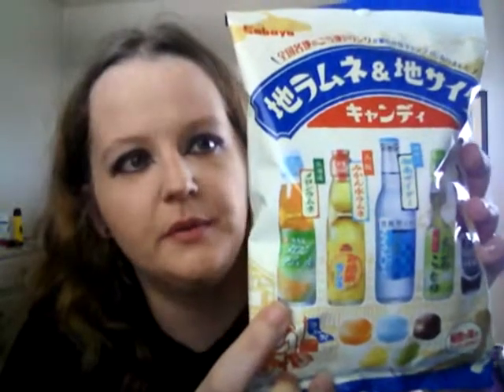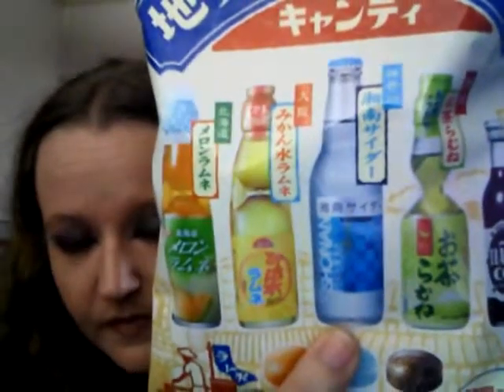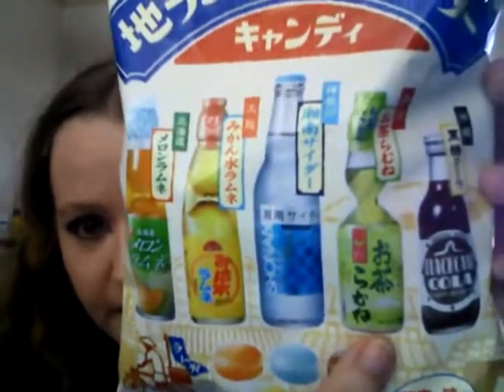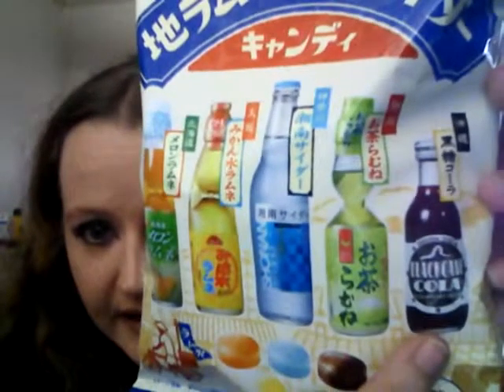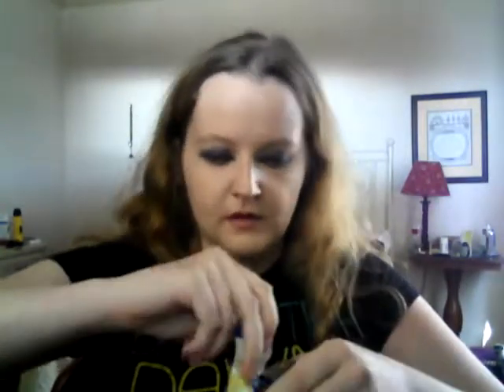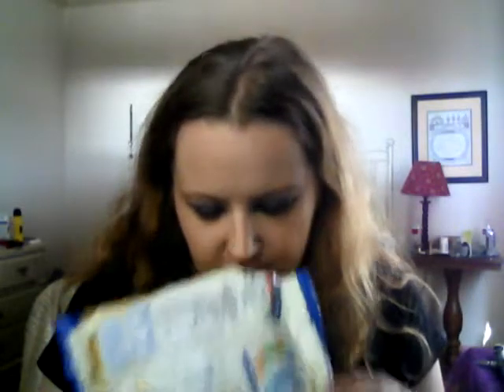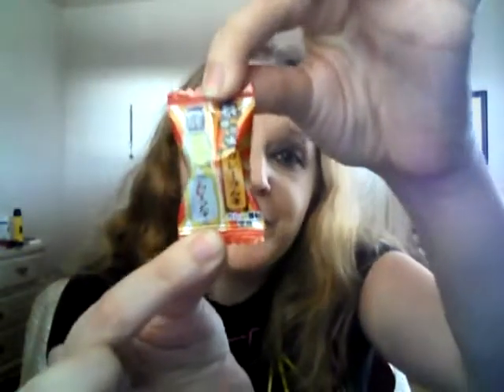Japanese Soda Candy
Mostly Ramune, this kind of candy has different flavours such as original. citrus of some kind, "black cane" cola, melon, grean tea and a mystery flavour!!! Watch to find out!